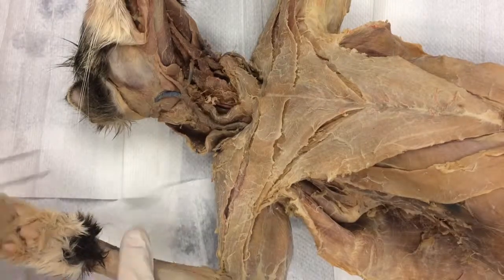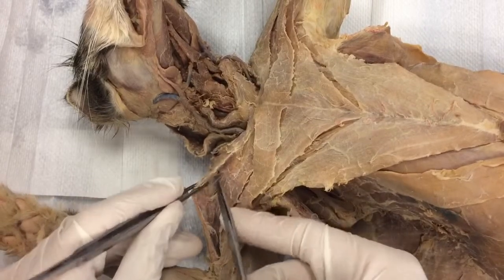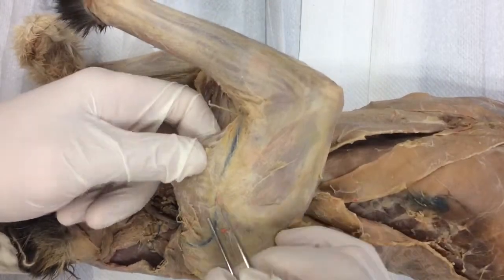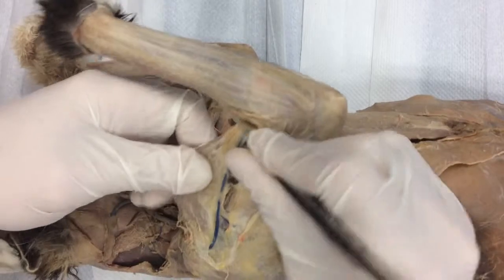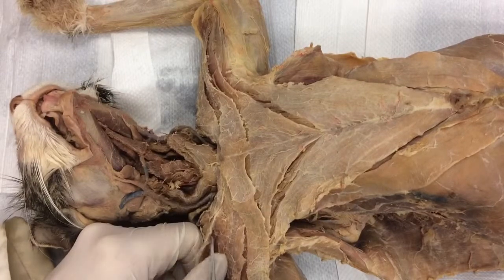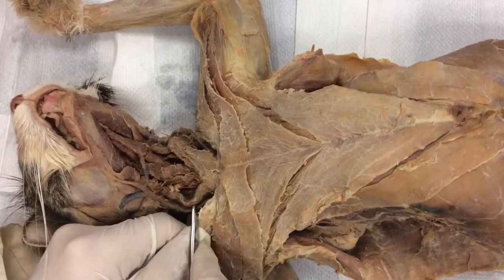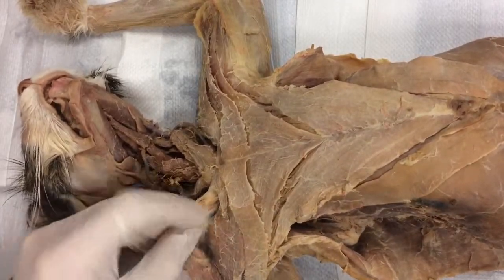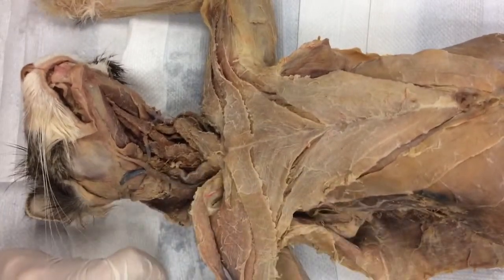Cat: Chest 4 - Clavobrachialis